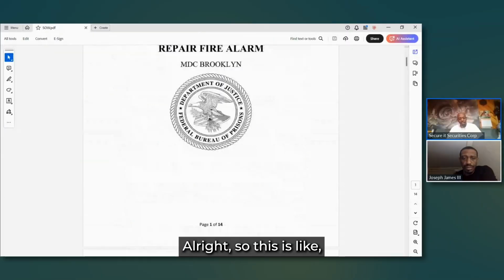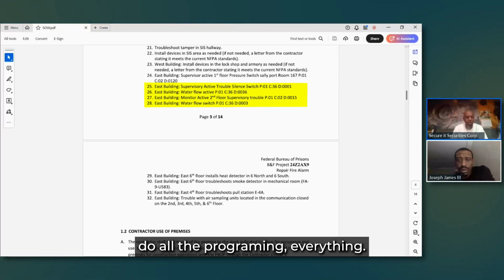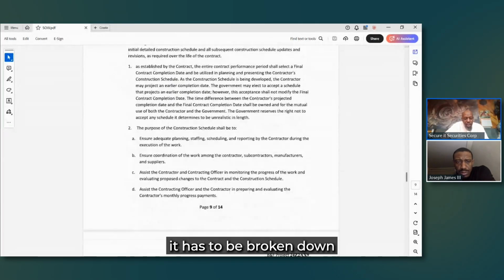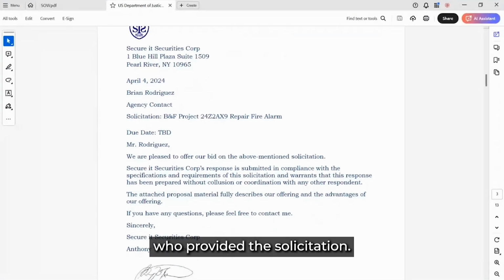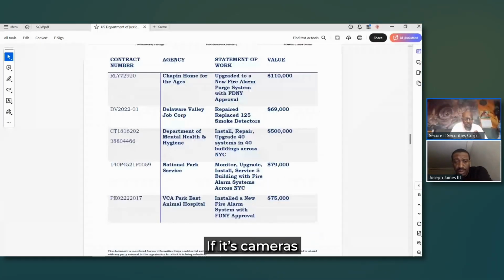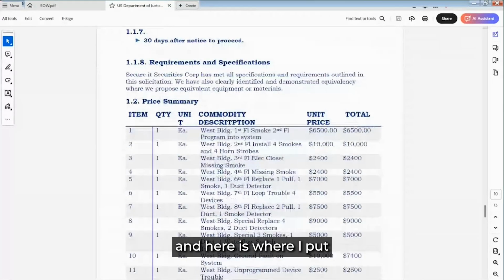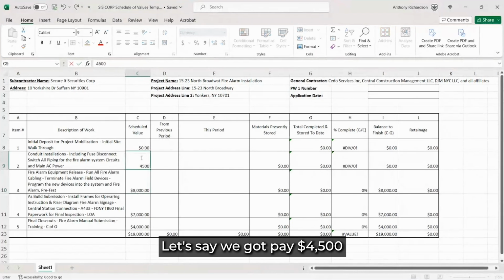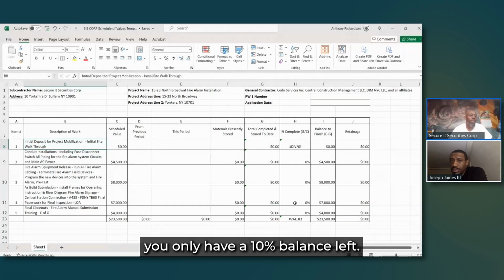How To Win Government Contracts As A Fire Alarm Company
Learn how to win government contracts as a fire alarm company with our expert tips and strategies. Don't miss out on this valuable information!

Secure it Securities Corp is in the business of installing and maintaining fire alarm and security systems across multiple geographically dispersed networks to increase the safety and awareness for life safety. On average, we save our client 25% in operational expense and more than 35% with our combined services. Secure it Securities is available 24 hours 7 days a week for emergency service calls.